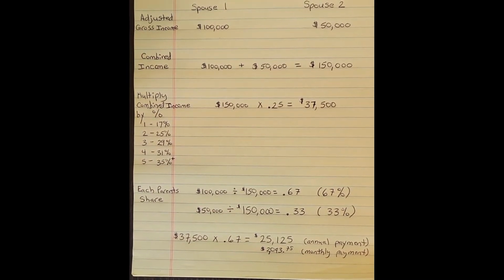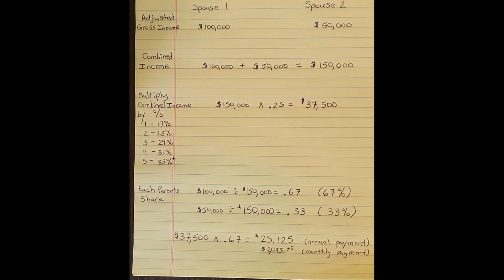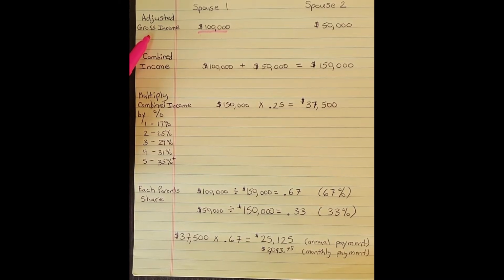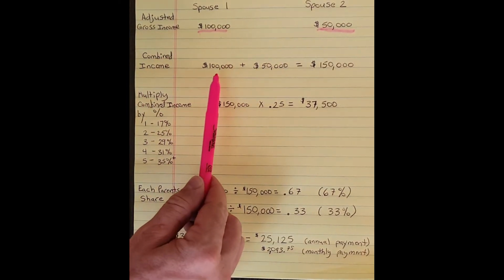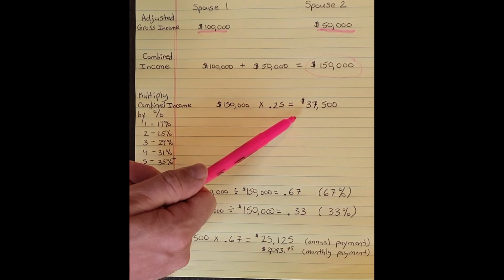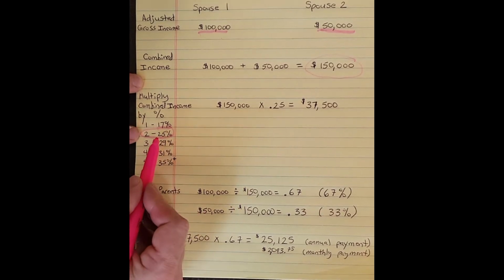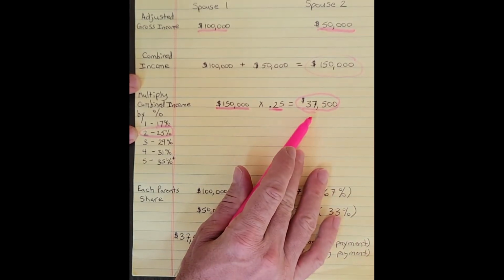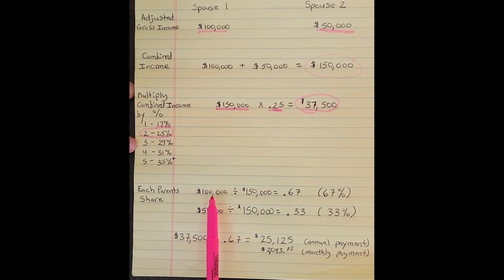NY Child Support Calculation (without maintenance)